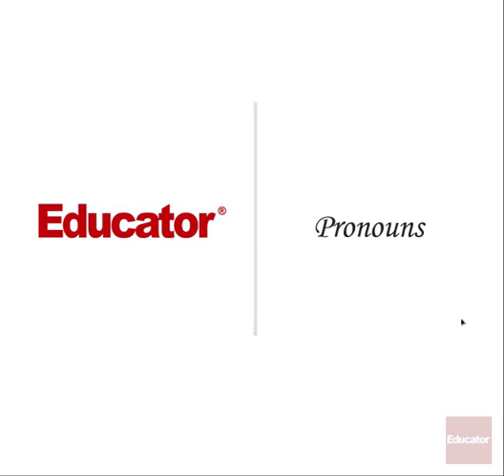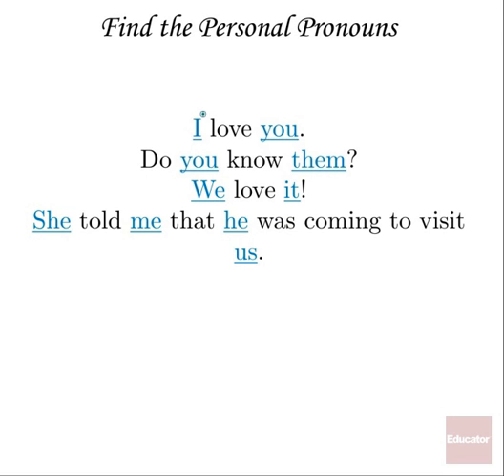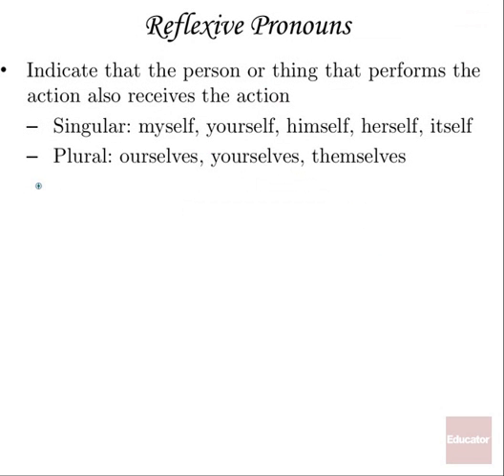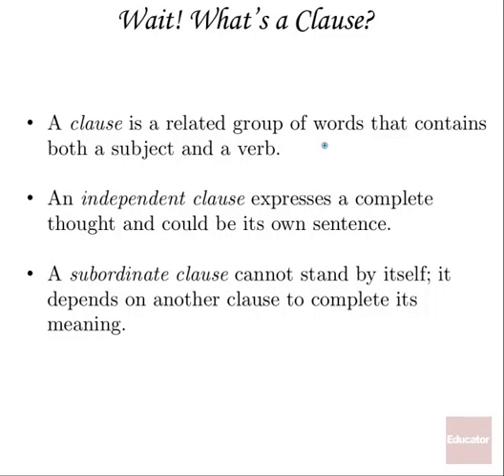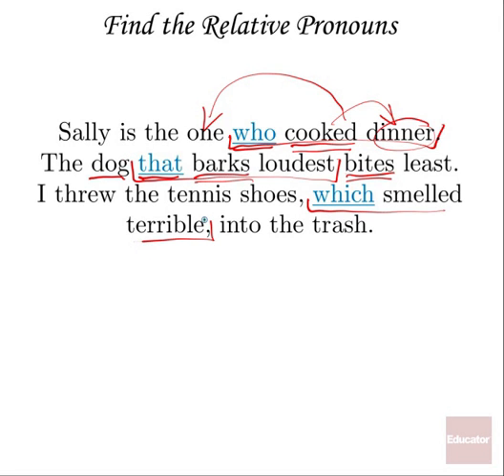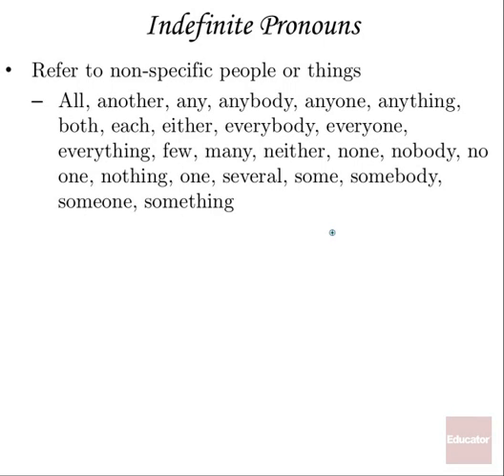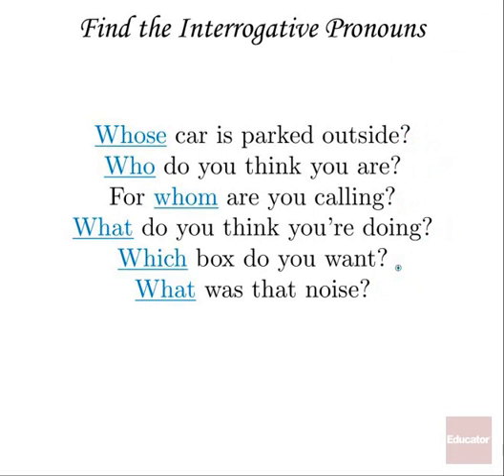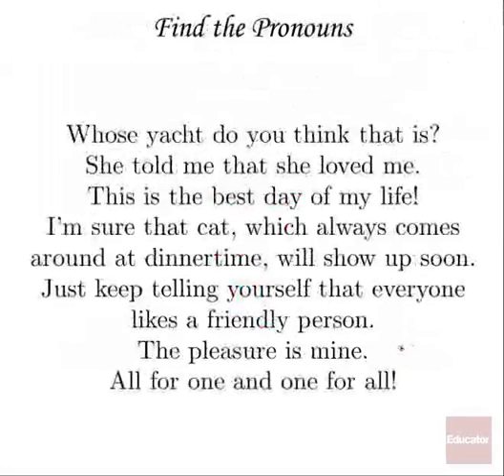1 2 Pronouns